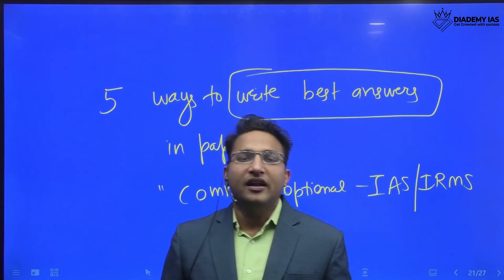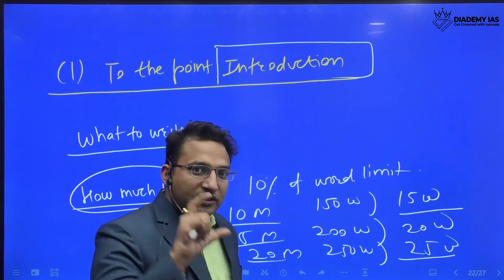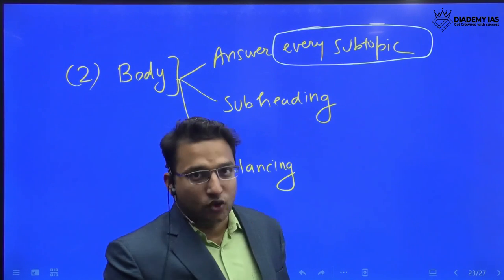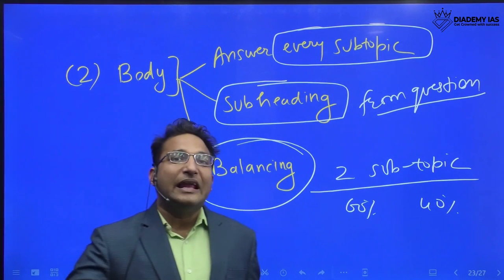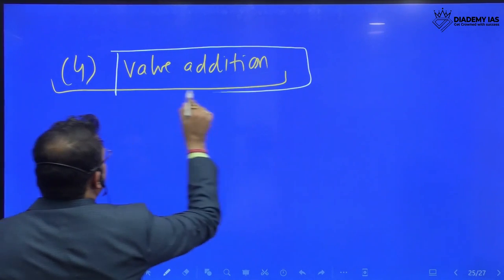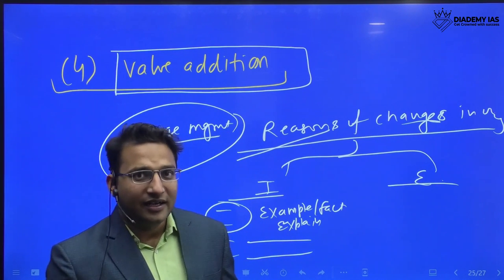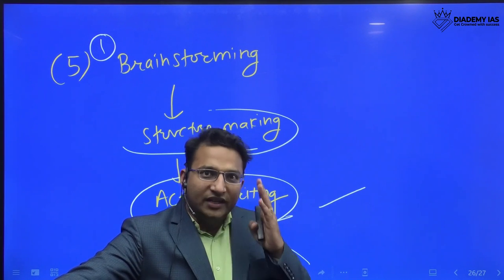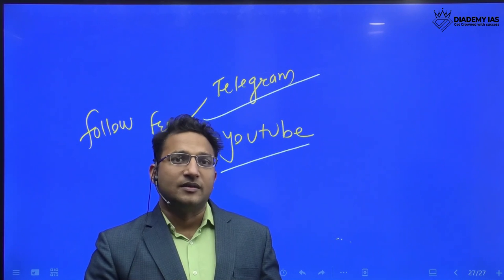UPSC Commerce & Accountancy Optional | IAS & IRMS Commerce Optional by CA Rahul Kumar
UPSC IRMS Commerce & Accountancy Optional - 3 Top Challenges in Commerce Optional Paper-2 by CA Rahul Kumar

The UPSC commerce optional paper is an important step in the UPSC civil services examination. Candidates must be well-versed in various aspects of commerce, including laws and regulations governing trade and commerce. They should be able to discuss economic theories and their applicability to commerce-related issues.